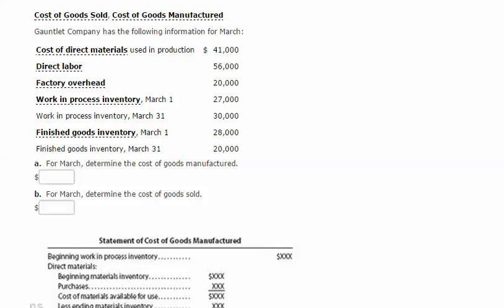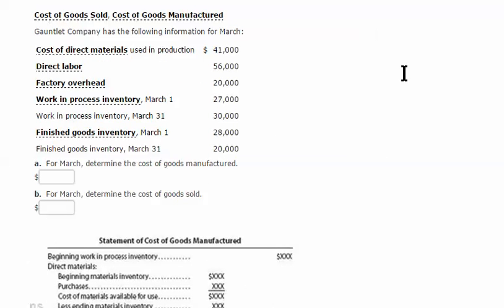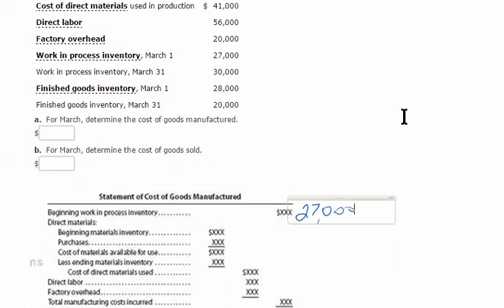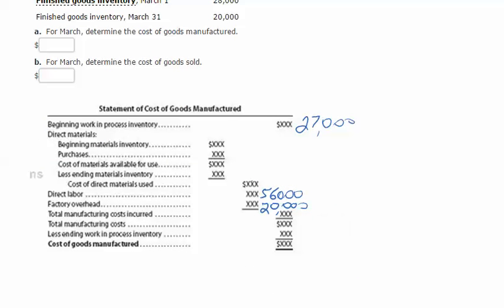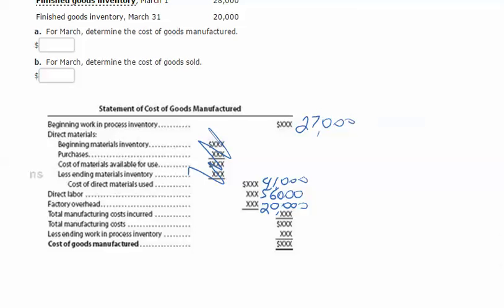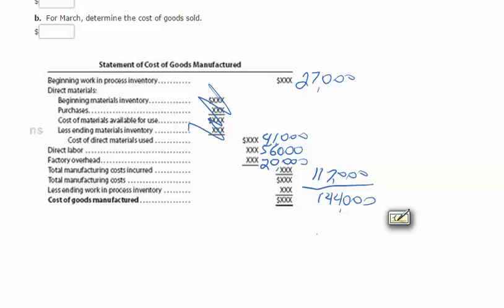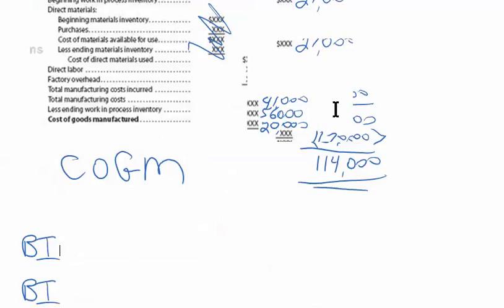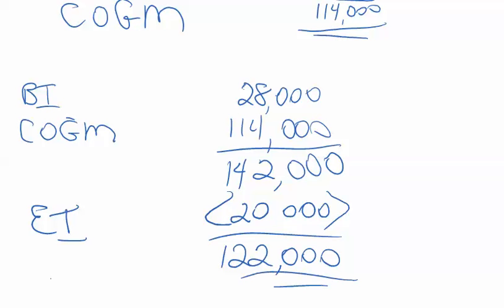Cost of goods Sold